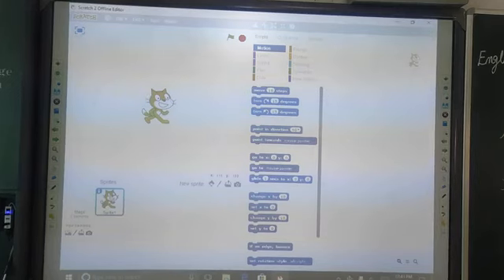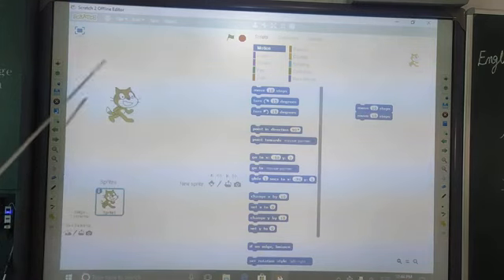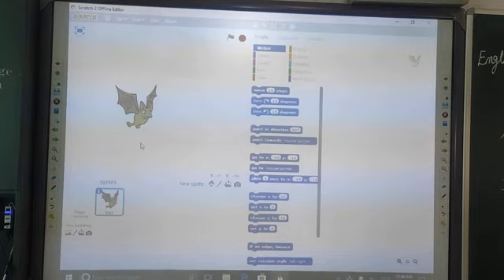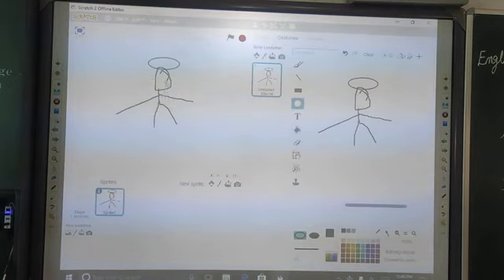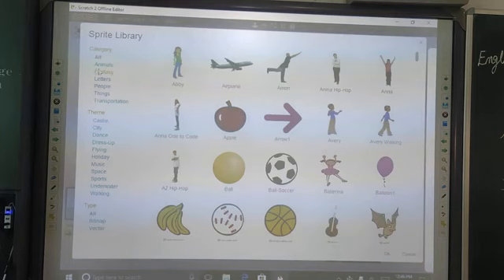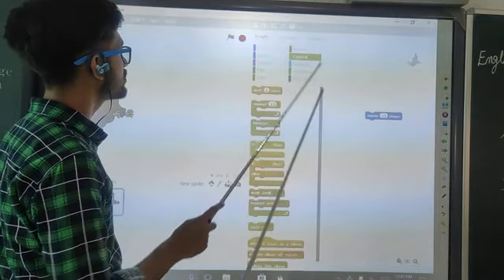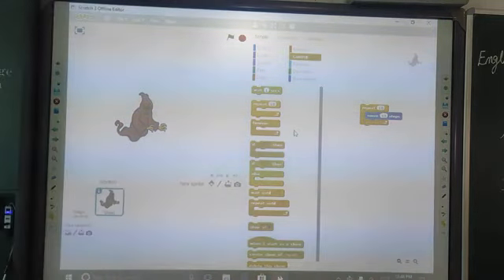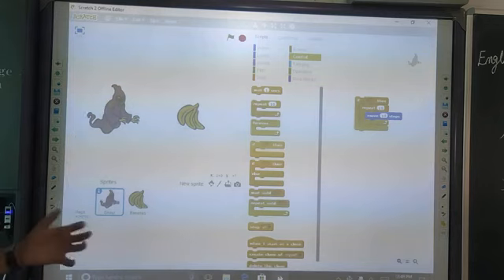IT class 5th (Scratch 2.0) p2